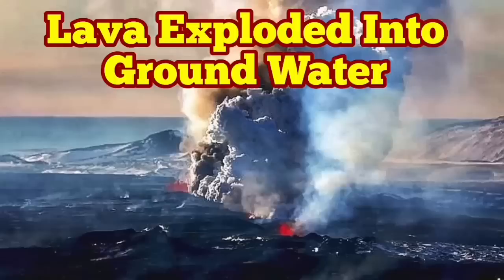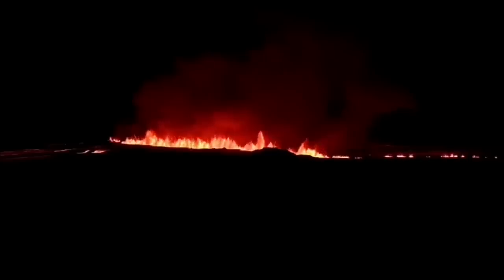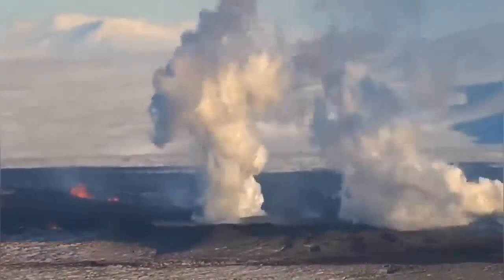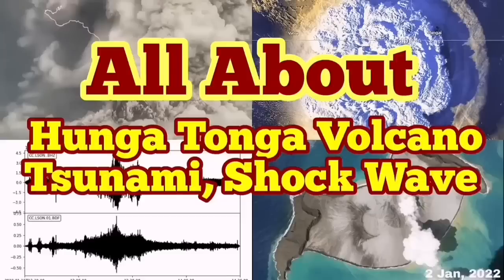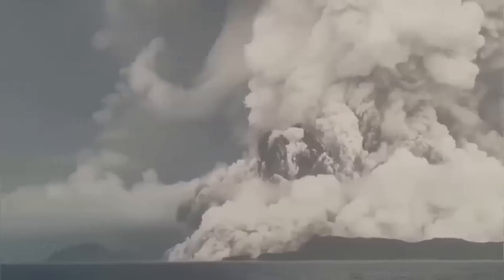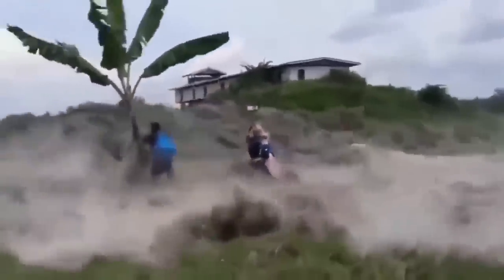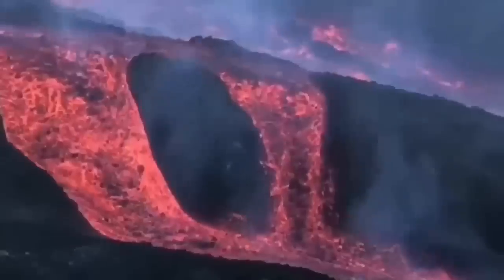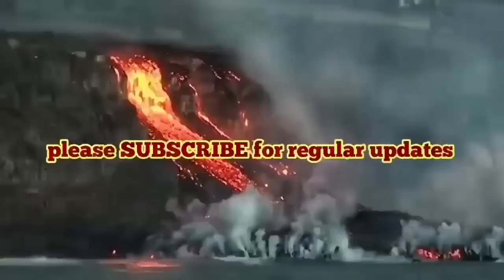Phreatic Eruption: Lava Exploded Ground Water, Ash Reached Grindavík, Iceland Fissure Volcano